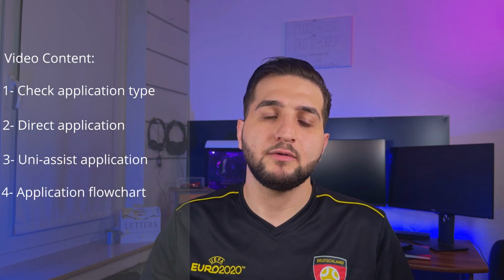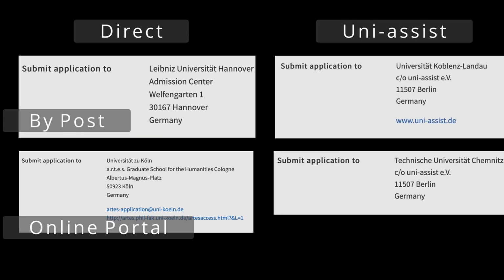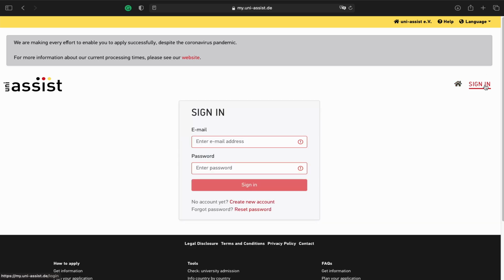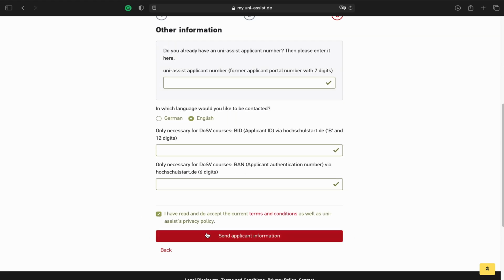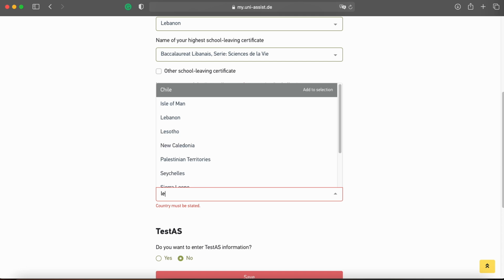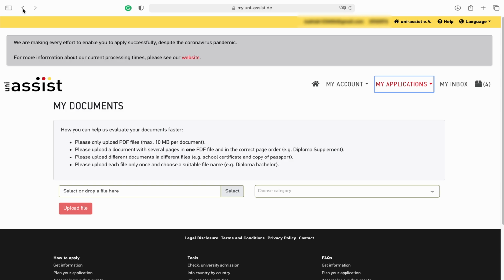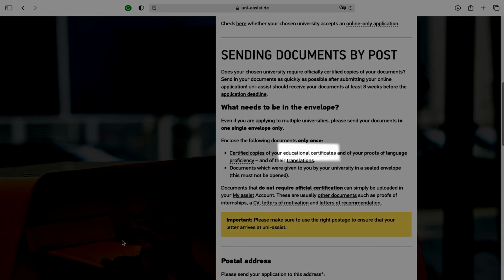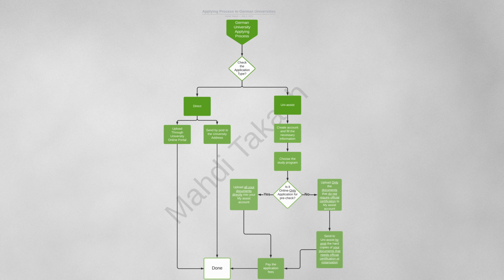step by step | Uni-assist & Direct Application Process for German Universities | All in One Guide!!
This is the All In One video for Direct and Uni-assist applications (step by step) to all German universities.

I'm sure you won't regret watching it !!

After watching this video, you will be able to:

1- Check the application type of your chosen study program.

2- Understand the Direct application process.

3- Understand through Step by step the Uni-assist application with most important tips to be aware off.

What Documents do you need to apply for a university in Germany? - Just in 5 mins:

Video Chapters:
0:00​ - Purpose of this Video
0:46 - Intro
1:09 - Check application type
1:57 - Direct application
2:31 - Uni- assist (step by step) application
10:07 - Application process flowchart
10:13 - Outro